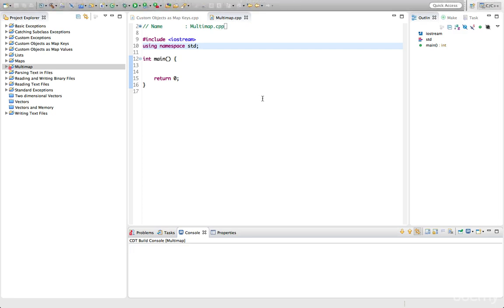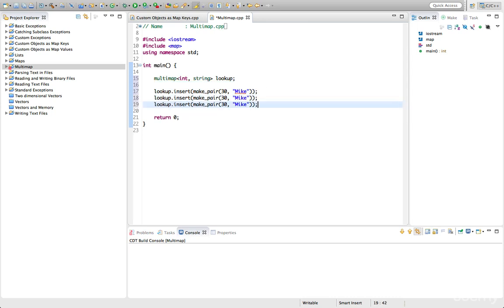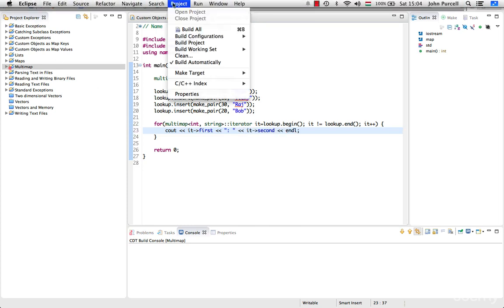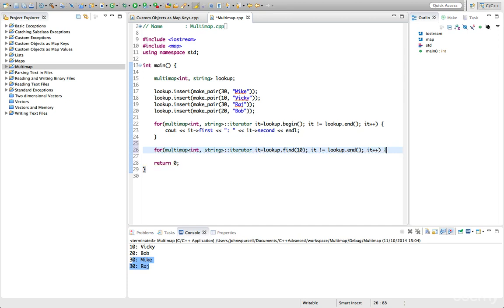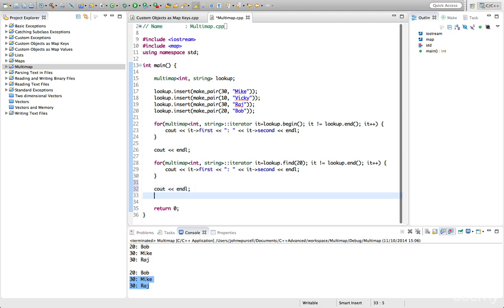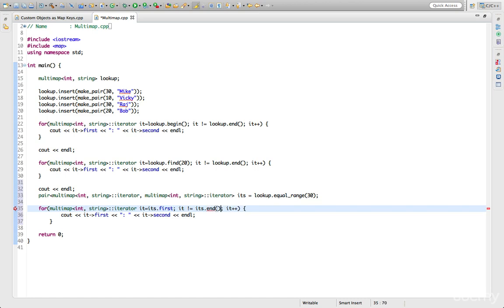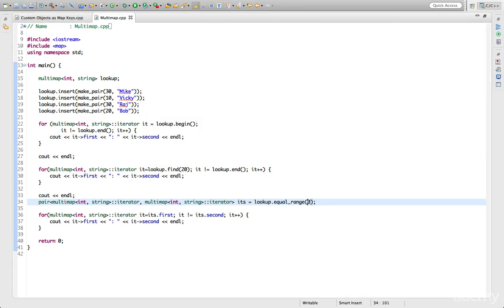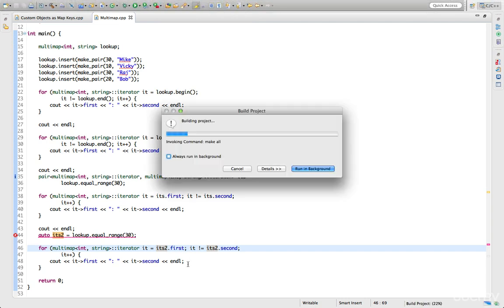Learn Advanced C++ Programming multimaps